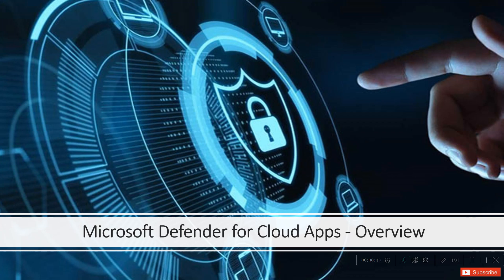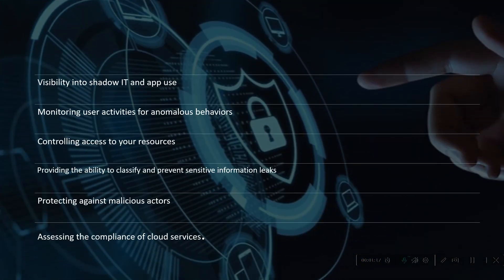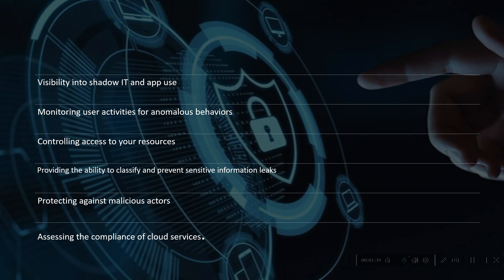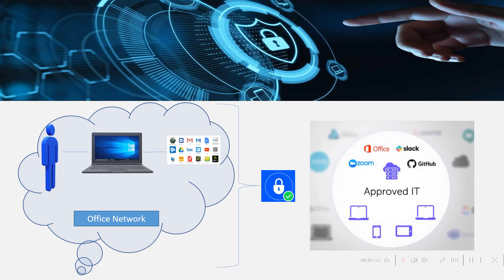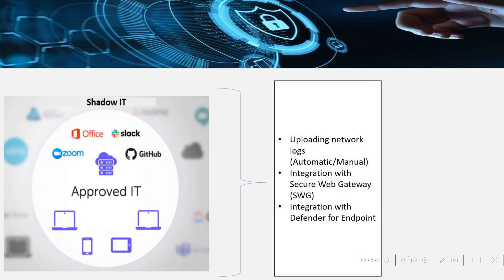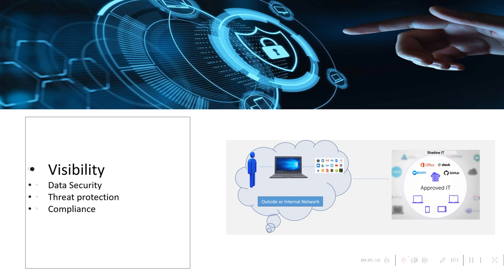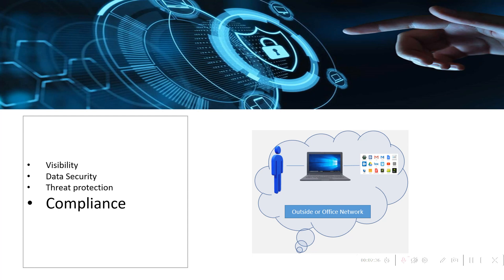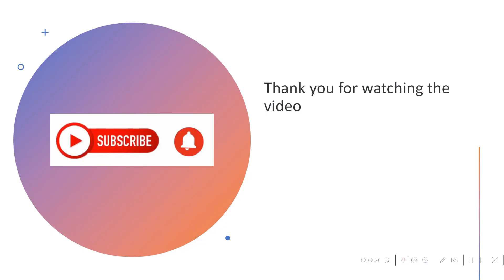Microsoft Defender for Cloud Apps | Overview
Overview of Microsoft Defender for Cloud Apps